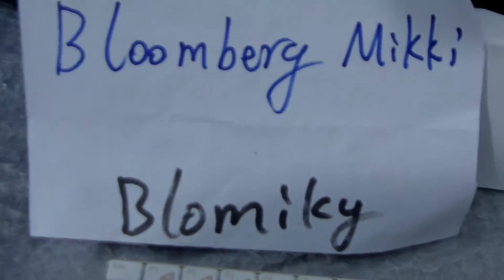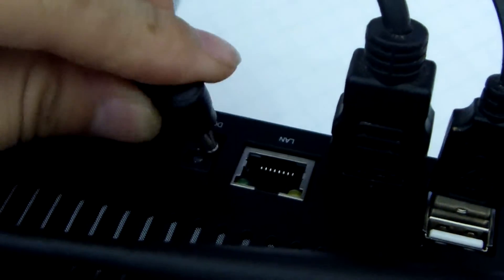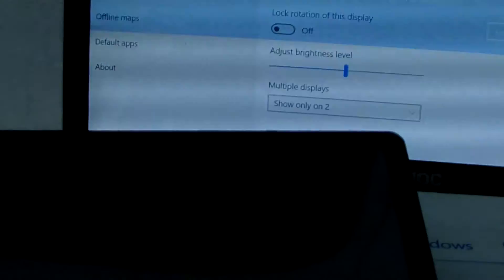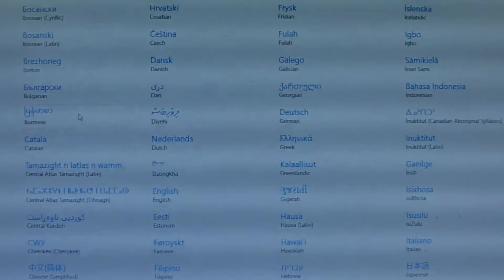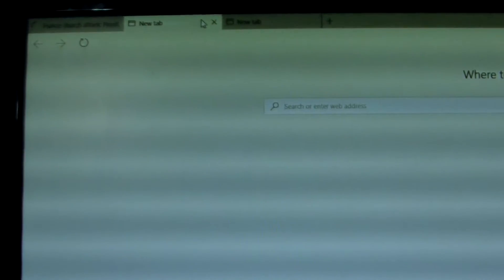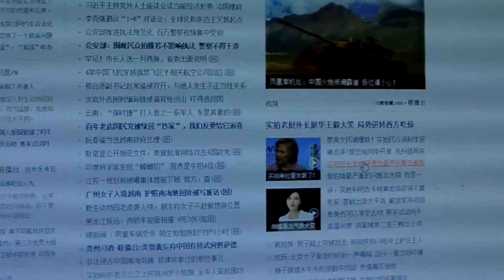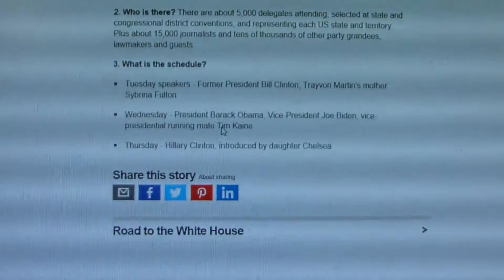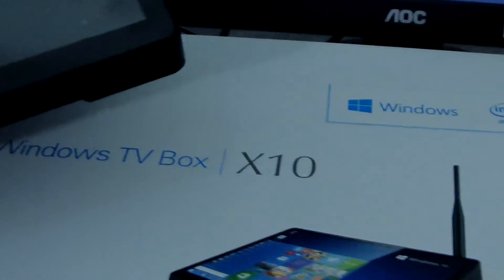pipo X10 Z8300 4GB/64GB Mini PC first have a look and review